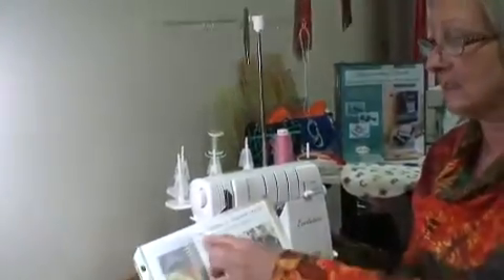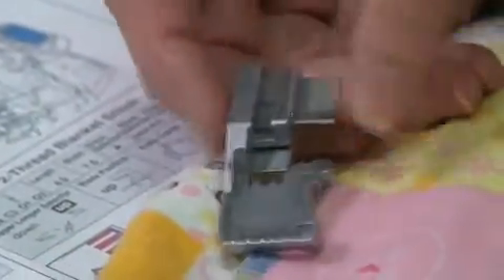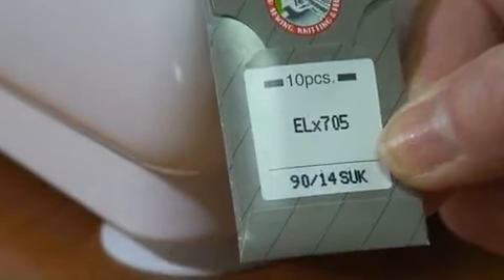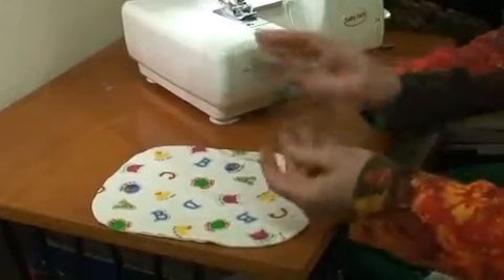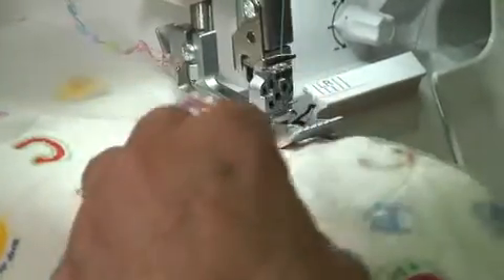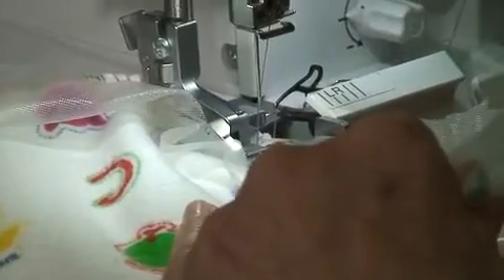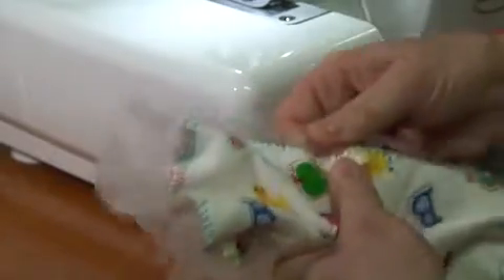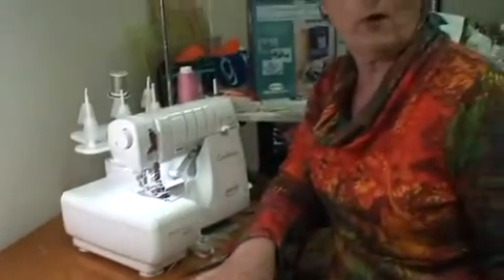Blanket stitch with your serger!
Make a quick little blanket for your favorite kiddo...here's how to do it using the BLANKET STITCH on your serger.  Easily done using a Baby Lock Evolution serger with the new curve foot!!